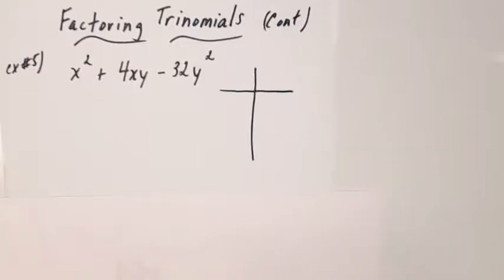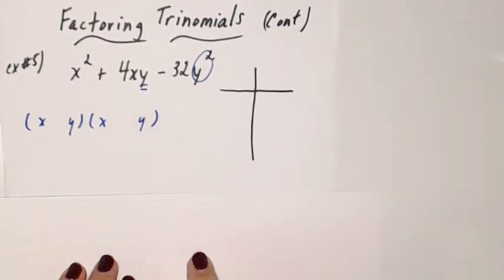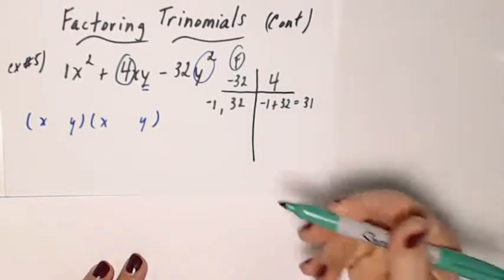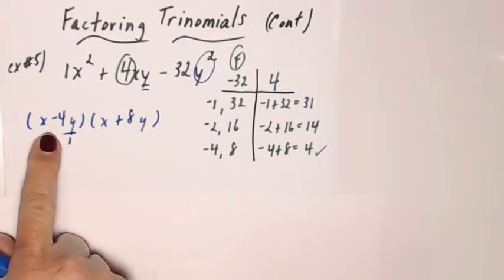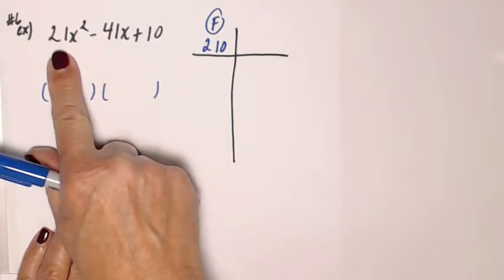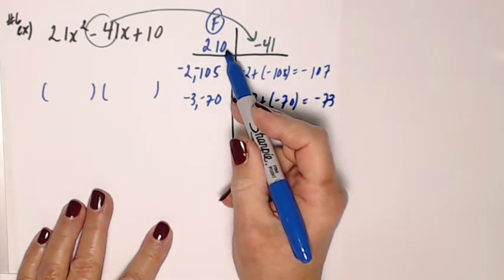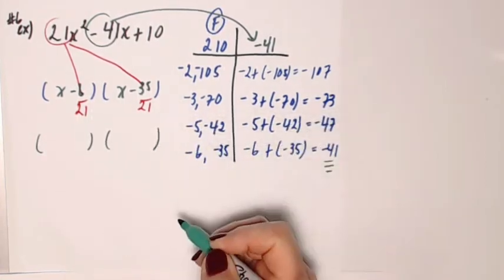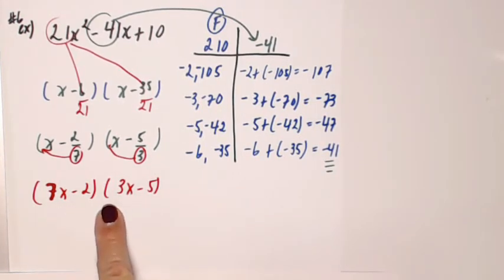Factoring Trinomials ex5&6